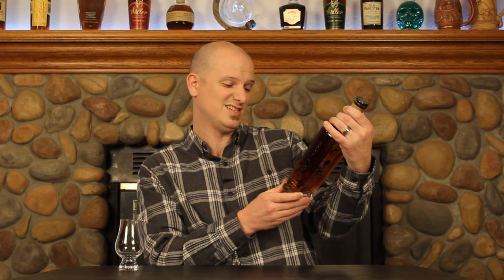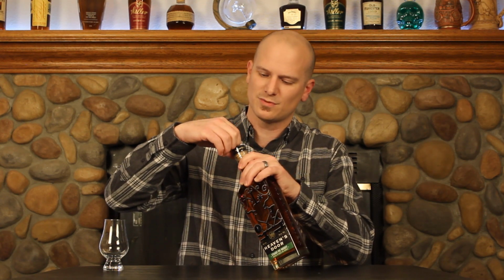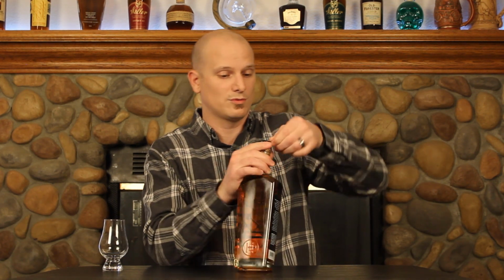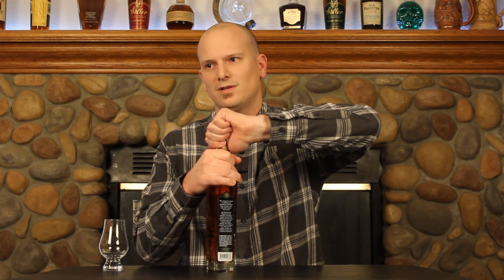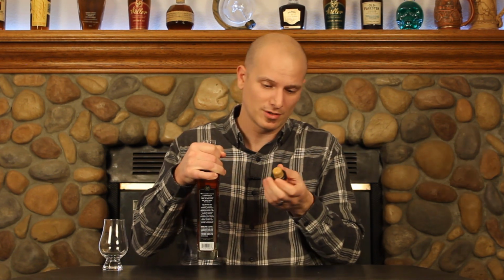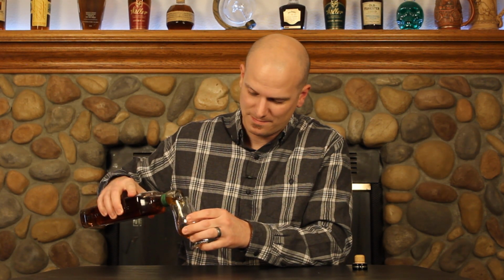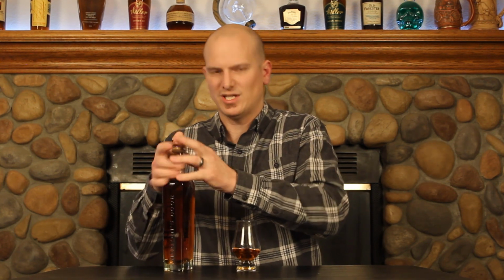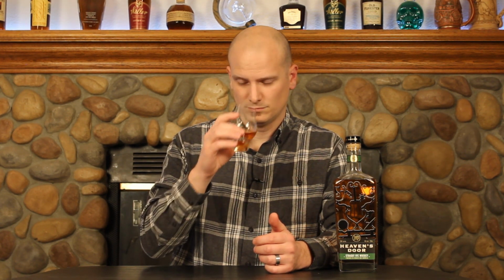Heaven's Door Straight Rye Whiskey Review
In this video I am cracking open a new bottle of Heaven's Door Straight Rye Whiskey to review.  These are just my first impressions, a blind review will be coming in the future.

Don't forget to drink responsibly.  These videos are intended for those who are of legal drinking age.